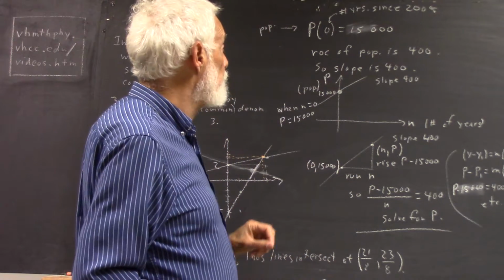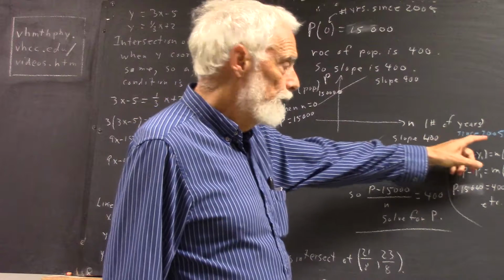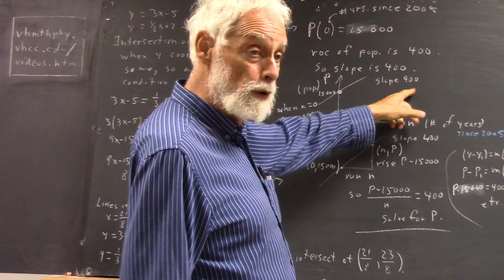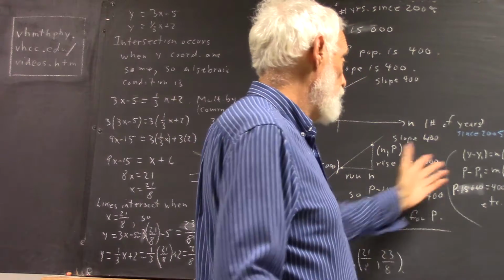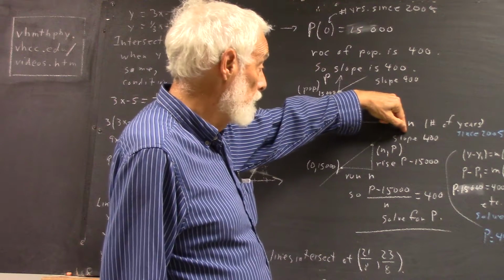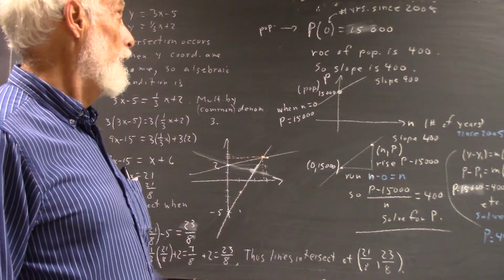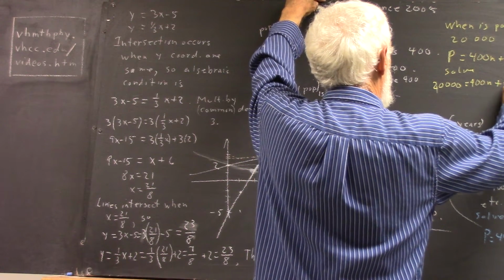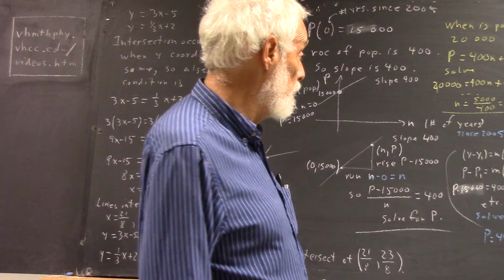dagpc 0683 finding linear population function from given population at given time and rate of change